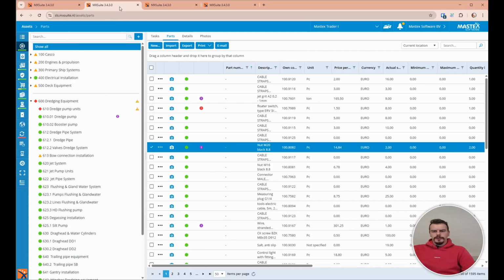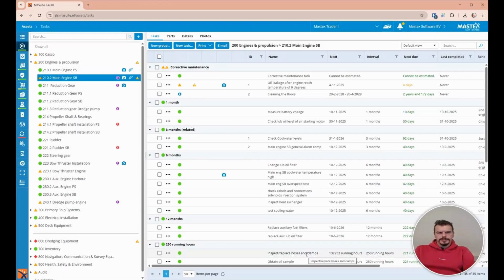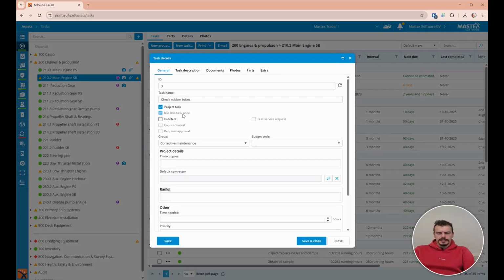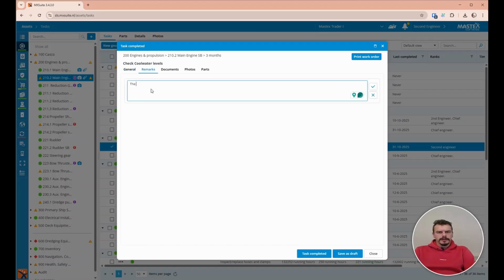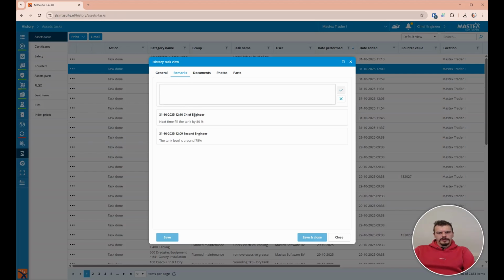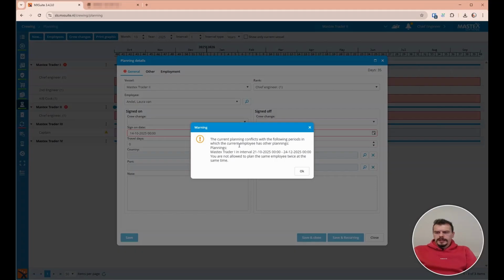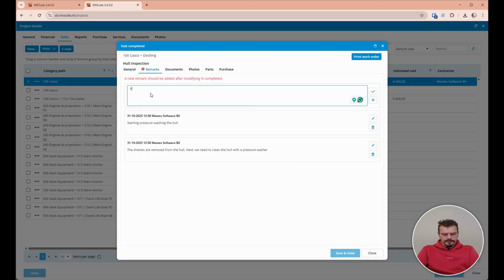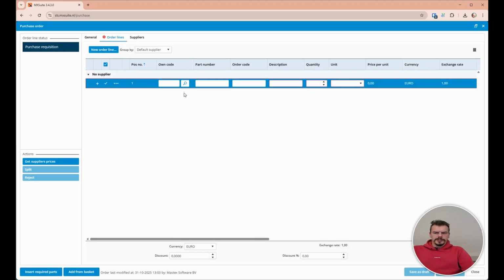What's new in MXSuite 3.4.3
In this video, the highlights of version 3.4.3.0 are shown.

00:22 Improved views in Assets parts
00:42 New user rights for parts
01:04 Improved performance for searching parts
01:28 Relate new parts to task completions
02:12 Photos of defects are copied to service requests
02:47 Add defect to existing service request
03:03 One-time project tasks
04:30 Add remarks and attachments while approving a task
07:01 Add remarks to task history
08:12 Prevent planning an employee twice at the same time
09:30 Open employee details from planning
10:30 Estimated costs + suppliers are copied to requisition from a docking task
10:56 Mandatory to enter a remark when changing the progress of a project task
11:47 Visible in the basket, who edited the parts
12:52 Add part numbers to free order lines

MXSuite is the simple solution to fleet management. It’s easy to use and packed with possibilities. Our diverse range of modules addresses today's challenges. Whether you want to track work and rest hours, schedule maintenance tasks and safety drills, or manage all your documents and certificates, our software is designed to provide you with exactly what you need.